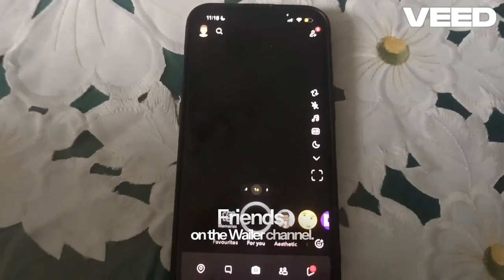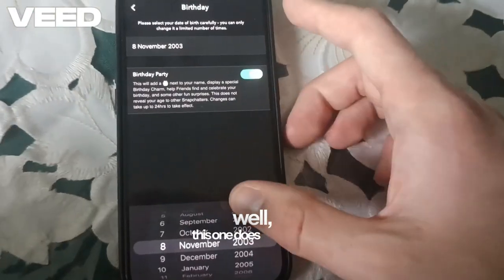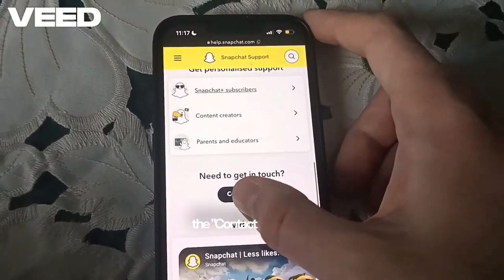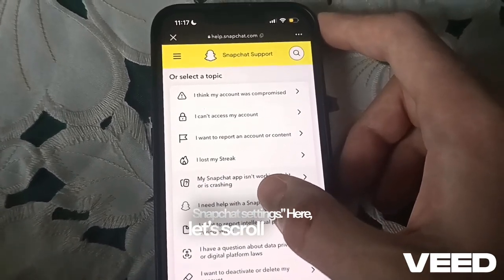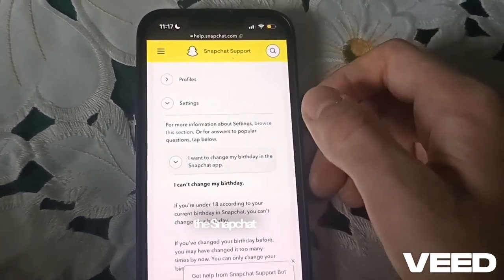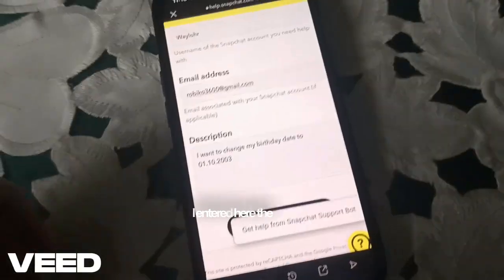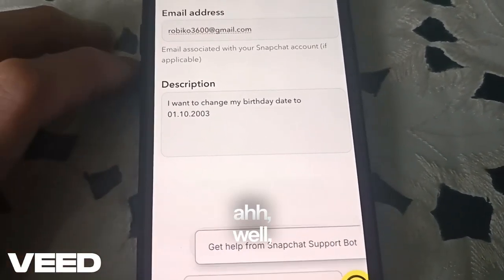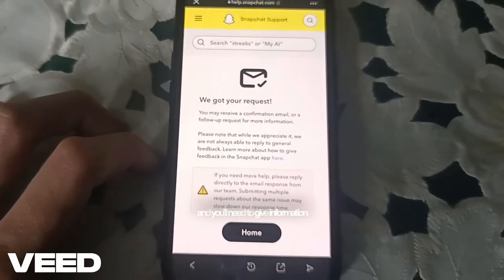What to do if you can’t change date of birth on Snapchat - solution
In this video you will learn what to do if you can’t change your date of birth on Snapchat. Step by step we explain account restrictions, verification limits, settings checks, and possible fixes. This guide helps you understand why the issue happens and how to solve it safely.